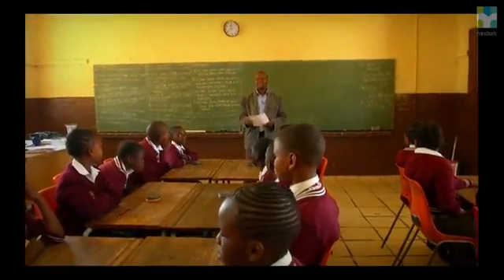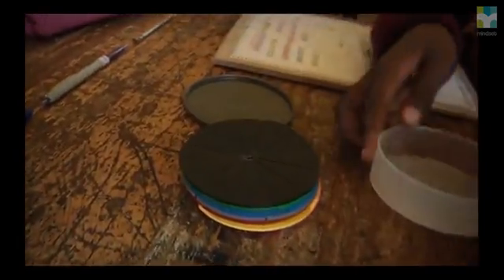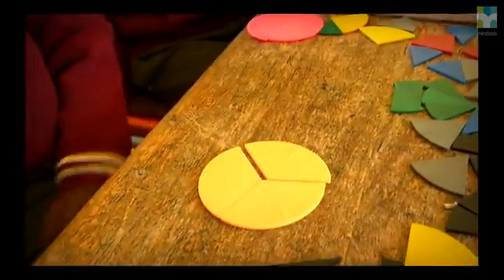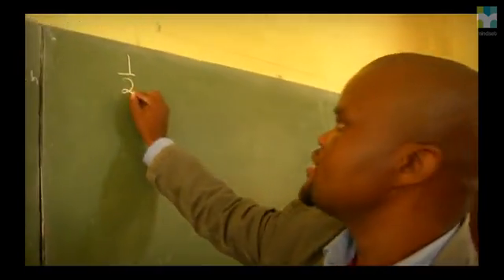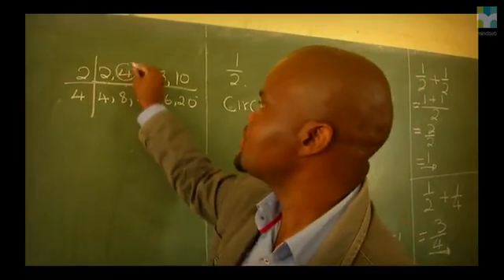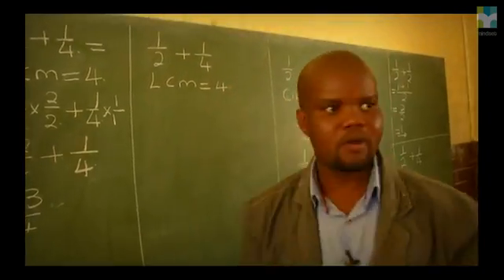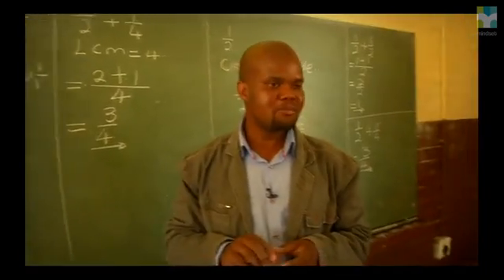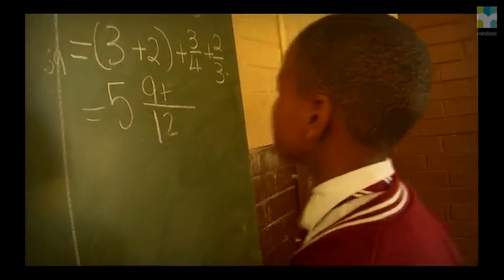Common Fractions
Mr. Madimetja Matlala from Gahlanso Primary School teaches adding mixed fractions to his Grade 6 learners. This is a practical lesson that involves fraction circles, this is because concrete apparatus helps the learners to understand. The teacher works from what the learners already know to what they need to learn in this lesson. He discusses the rules and shows the learners representative examples before showing them different methods to calculate the answers. Learners are encouraged to participate by answering questions and by coming to the front and completing sums. You can also allow the learners to peer teach each other when giving them sums to work on as pairs. The learners who tend to be shy can ask for assistance from their partners.